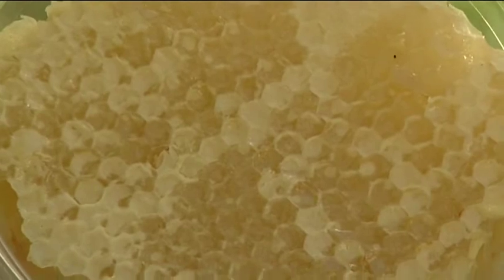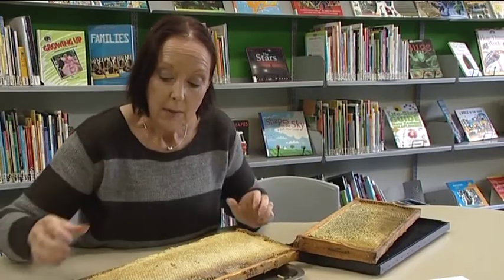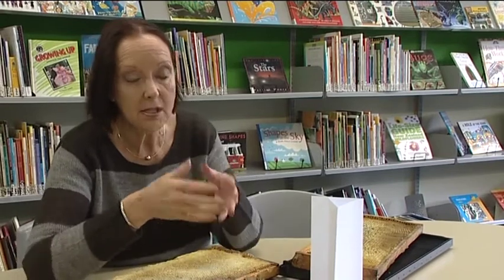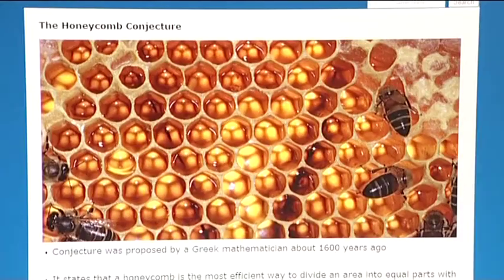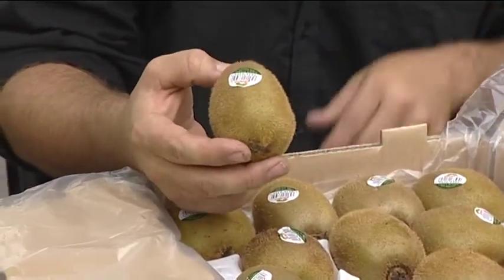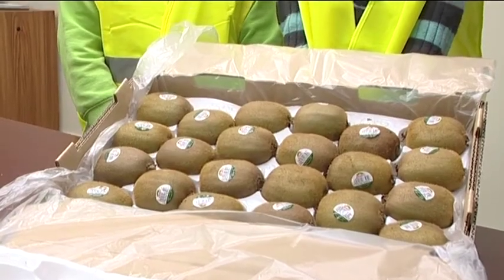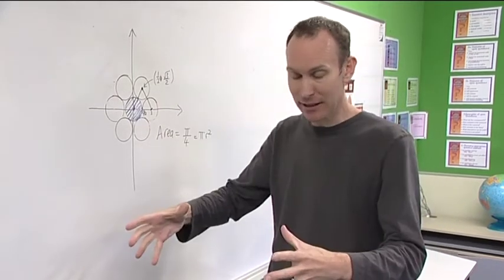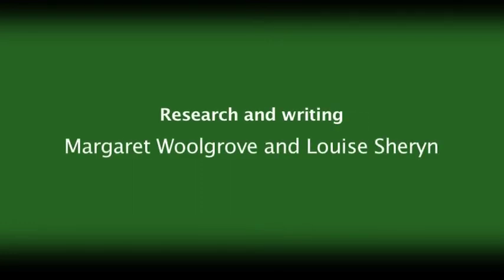The Honeycomb Conjecture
The Honeycomb Conjecture is the idea that a hexagon encloses an area into equal parts with the least perimeter.